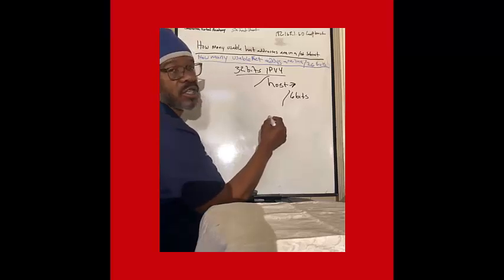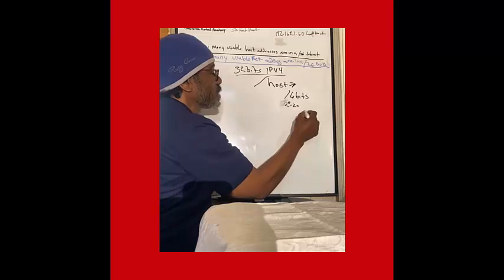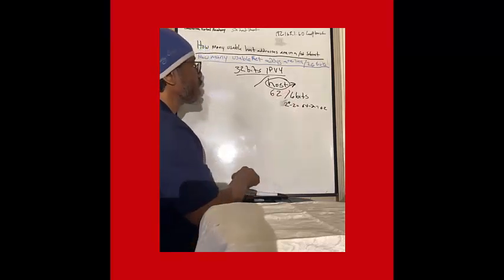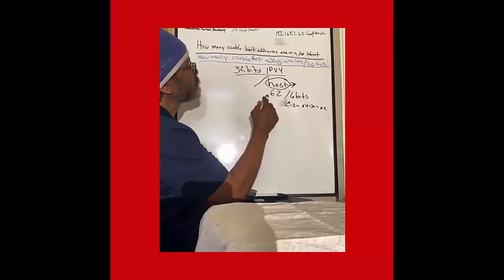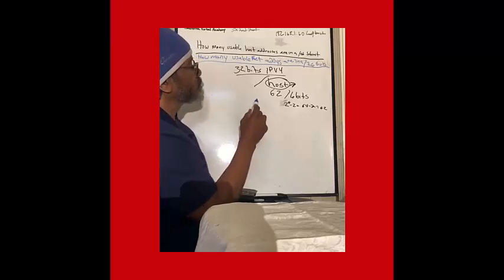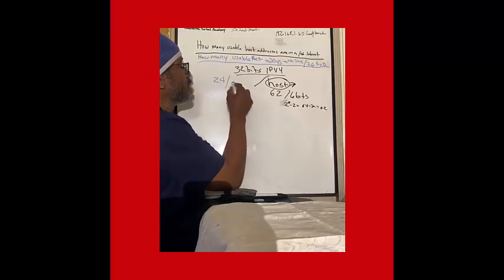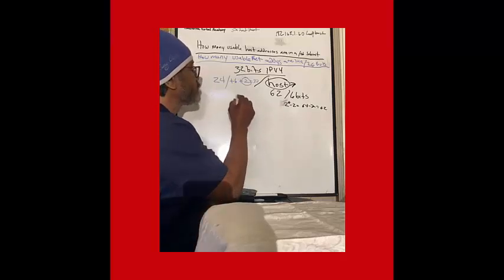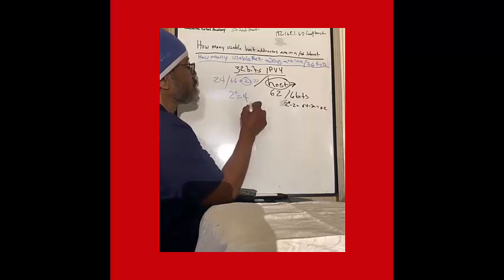📘 **Subnetting an IPv4 Address** | Easy Tutorial for Beginners 🧠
Need help understanding how to subnet an IPv4 address? In this video, we break it down step by step — no confusing jargon, just clear and simple explanations!

🔧 What we cover:

* What subnetting is and why it’s important
* How to break down a /26 IPv4 address
* Subnet masks & CIDR notation
* Calculating network, broadcast, and host ranges
* Practice problems and tips for mastering subnetting

Perfect for beginners, CCNA students, or anyone looking to sharpen their networking skills! By the end of this video, you’ll be able to confidently subnet any IPv4 address.

💡 Great for:
✔️ Cisco CCNA prep
✔️ IT certification students
✔️ Anyone learning networking basics